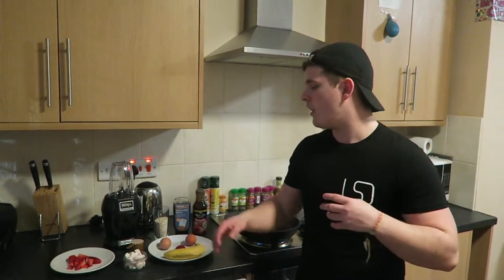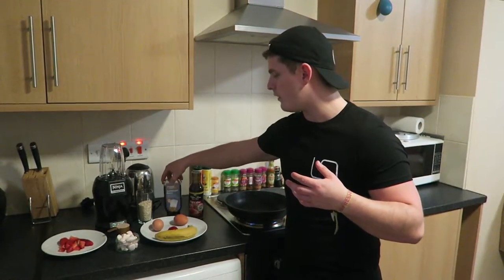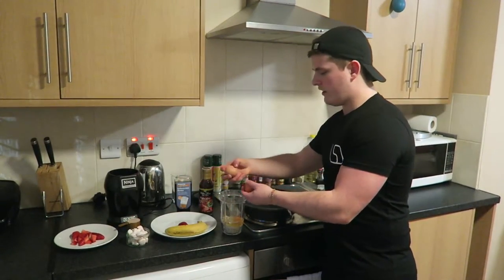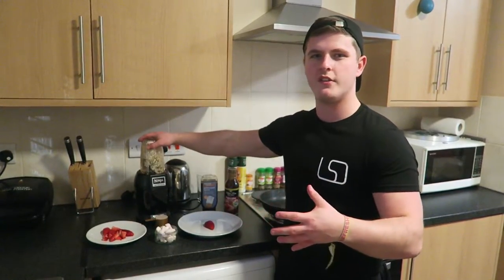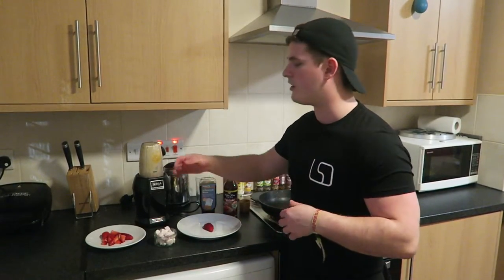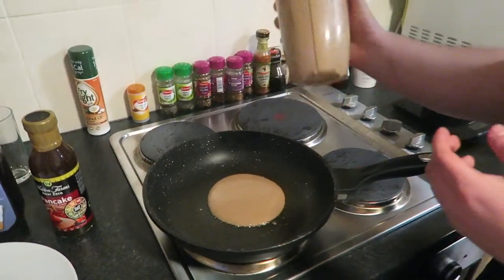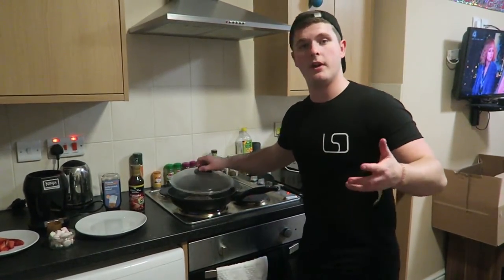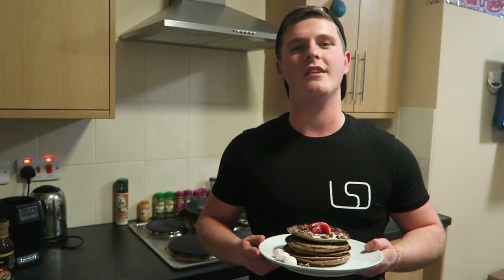HOW TO MAKE PERFECT PROTEIN PANCAKES!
Take this recipe with a pinch of salt (literally) and adjust it to how you like!